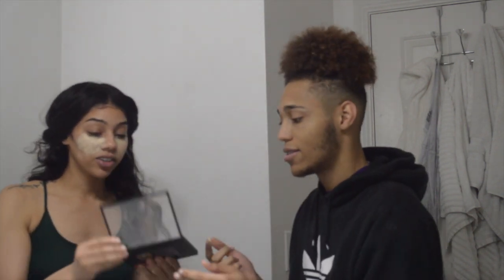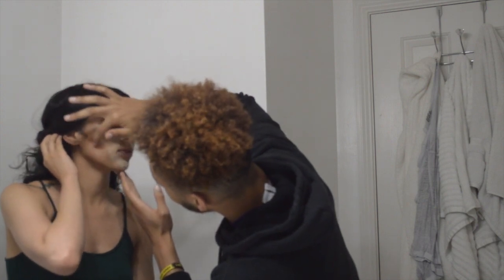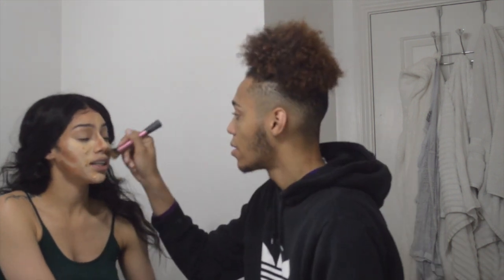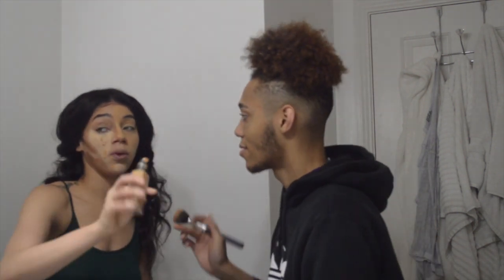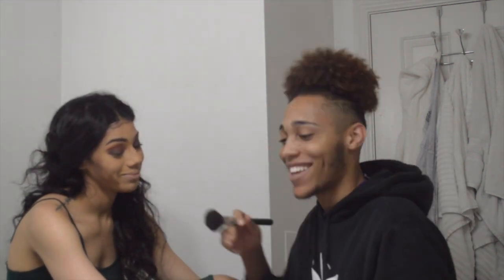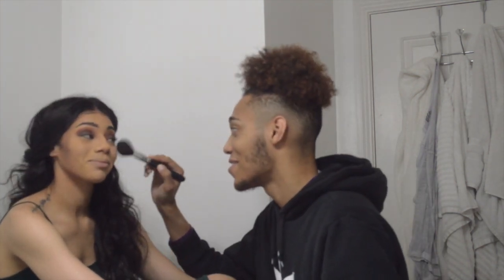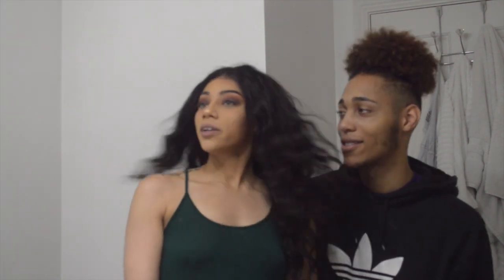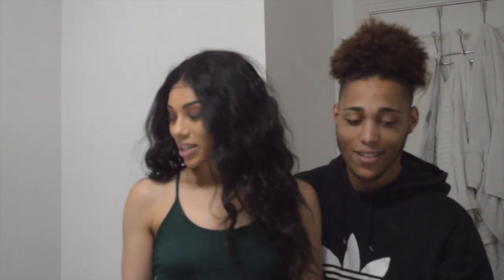I Did My Girlfriend's Makeup with James Charles' Palette | Boyfriend Does Makeup Challenge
No Copy Right Infringements Intended.